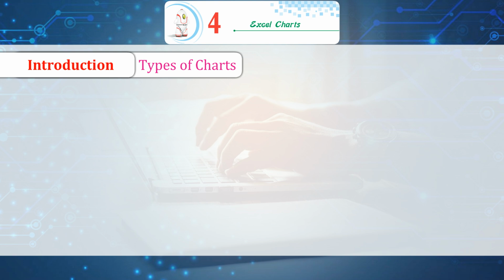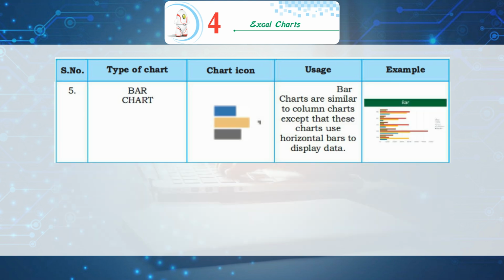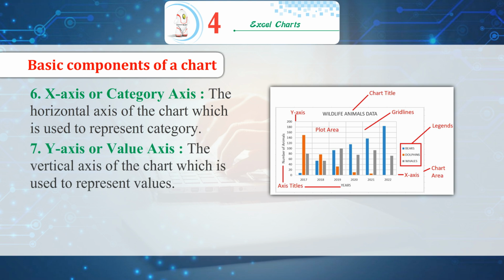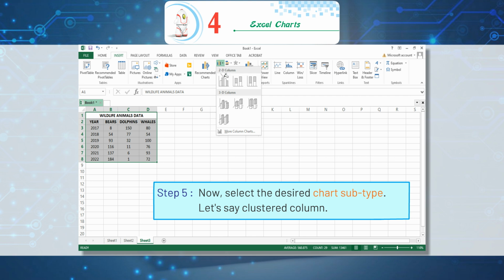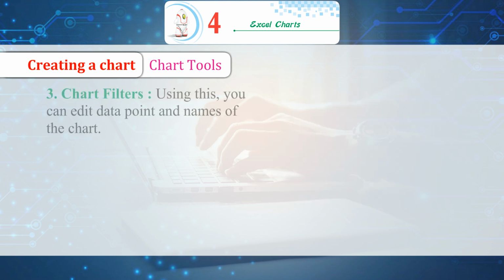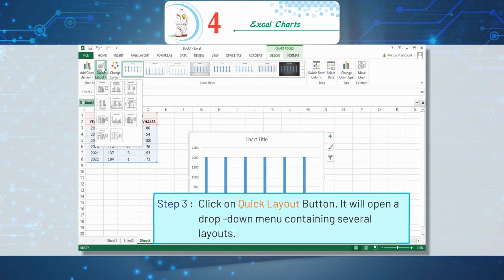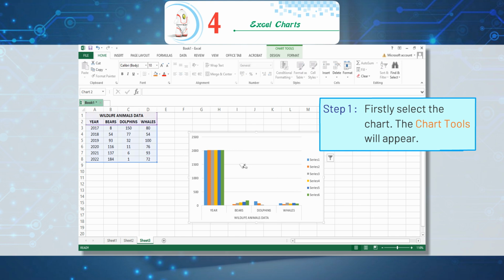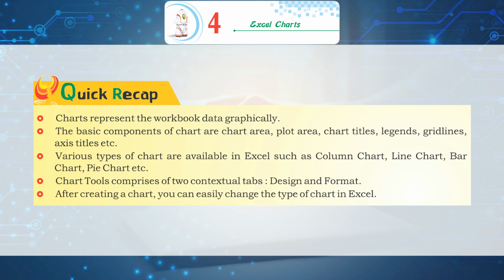Ch 4 | Tanmay Books | Computer | Class 7 | Excel Charts | For children